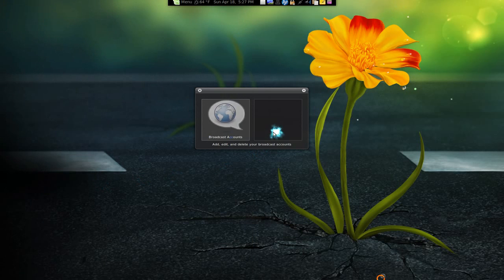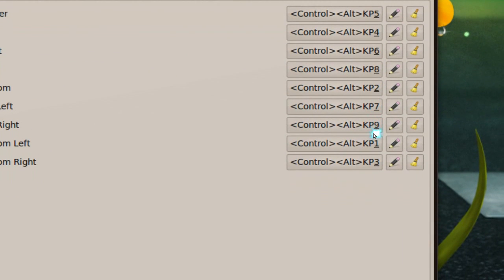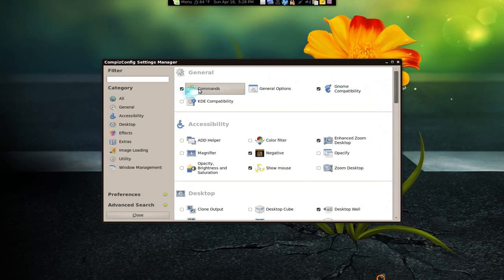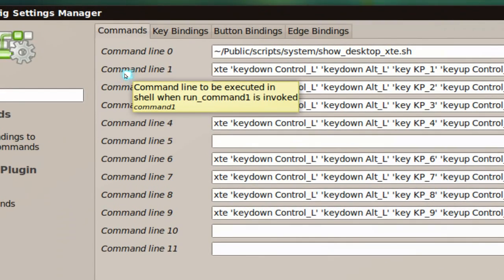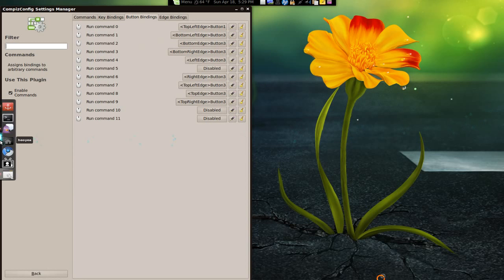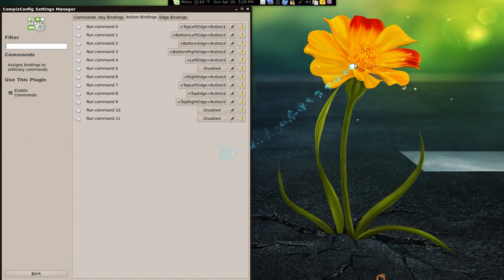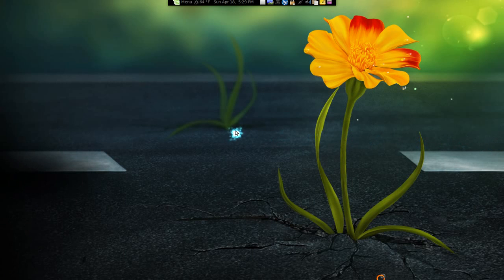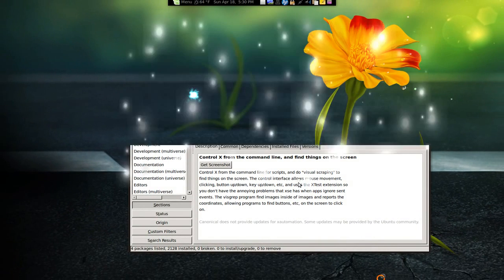Grid Plugin w/ Hot Corners - Compiz Fusion - Linux Mint 8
install:
xautomation

right handed = bind with Button3
left handed = bind with Button1